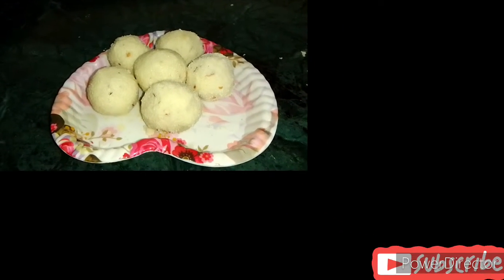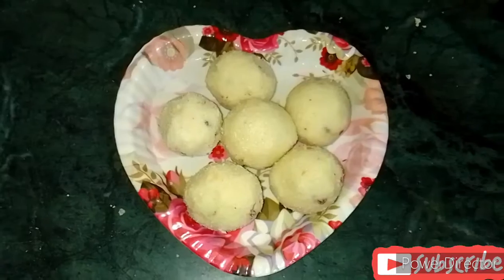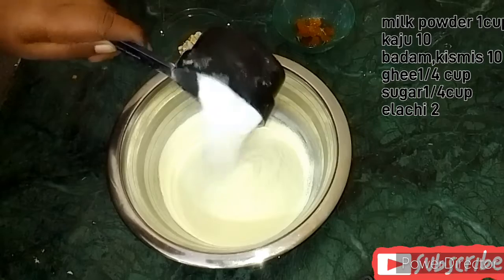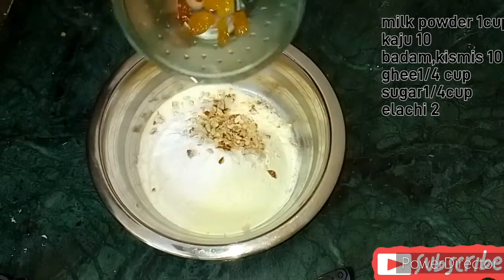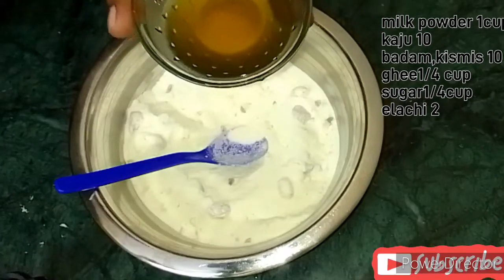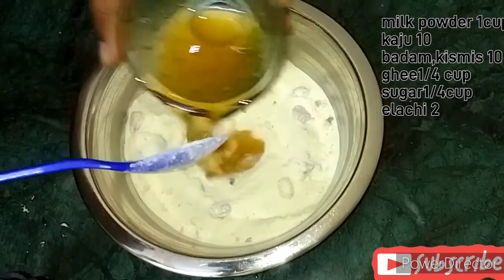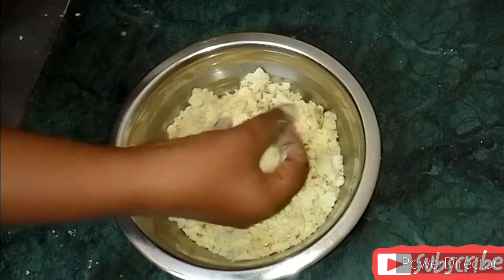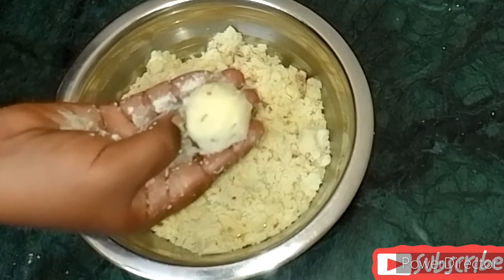మలై లడ్డు రిసిపి సింపుల్ గా|Malai laddu recipe simple and Tasty|KEVIN KITCHEN & VLOGS